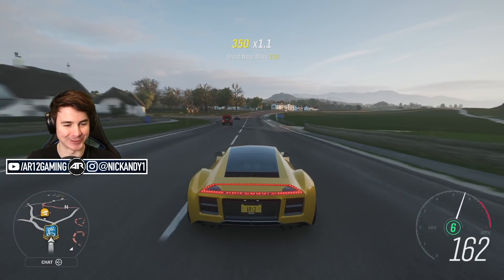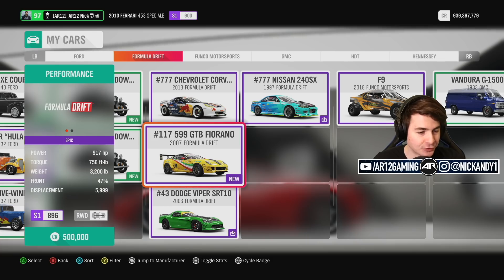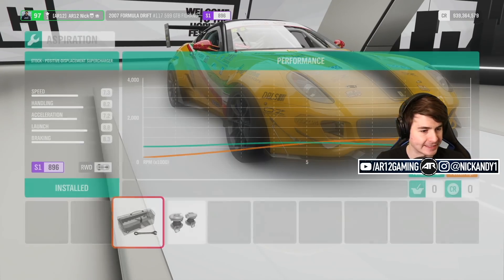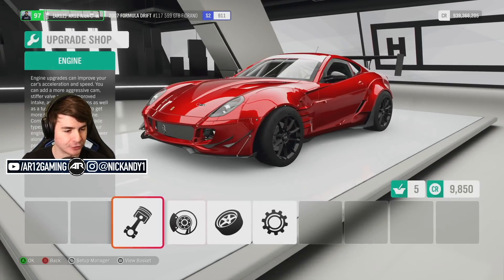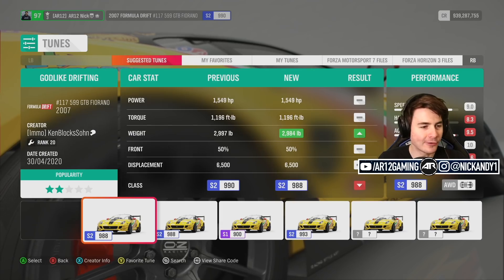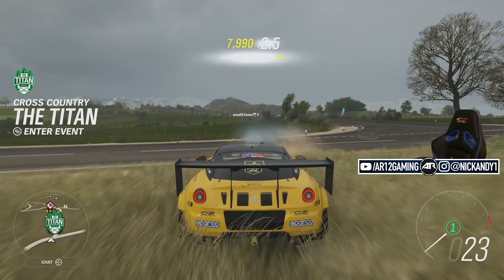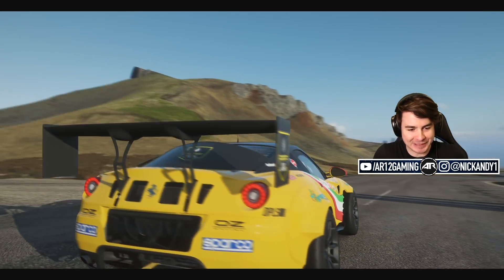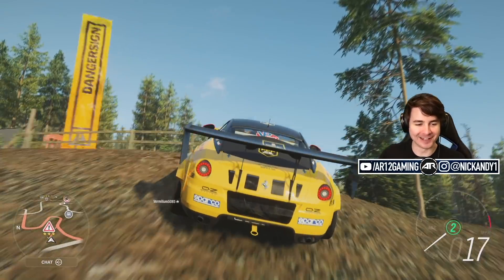Forza Horizon 4 : The Formula Drift Ferrari 599!! (FH4 1500HP Ferrari 599)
Forza Horizon 4's Formula Drift Ferrari 599 is here! The Ferrari Formula Drift car has 1500 Horsepower wafter FH4 Customization and... is my new Best Forza Horizon 4 Drift Car.